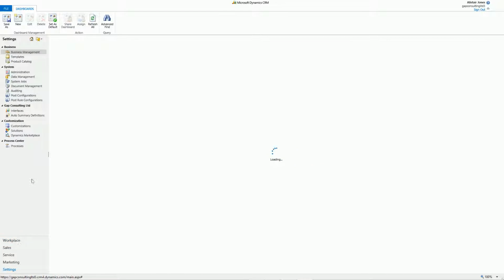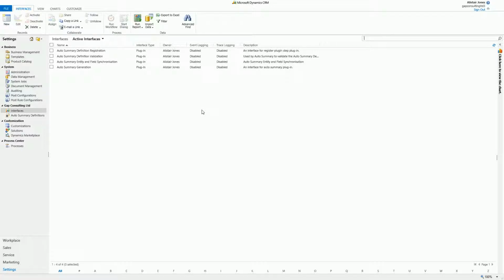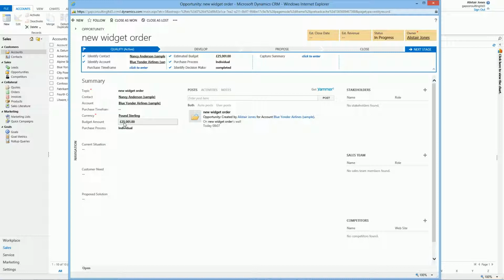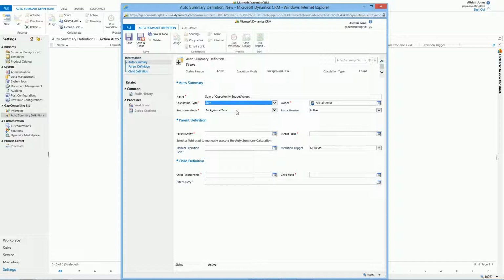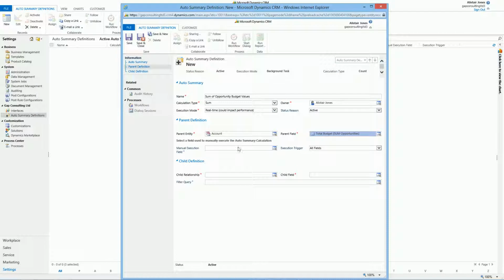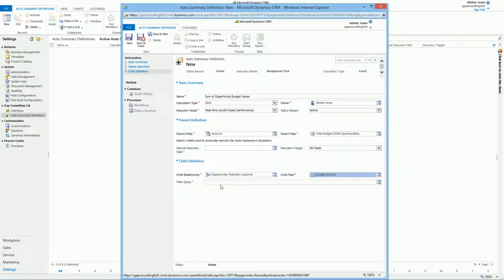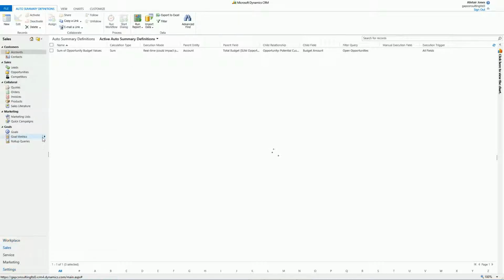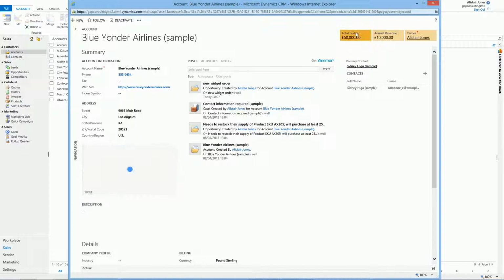Auto Summary for Microsoft Dynamics CRM 2011 & CRM Online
An introductory video of the Gap Consulting Ltd 'Essentials' product "Auto Summary for Microsoft Dynamics CRM 2011 & CRM Online". A licensed add-on for Microsoft Dynamics CRM, Auto Summary provides a code free solution to return the Sum, Count, Average, Min or Max of child records and update a parent record.